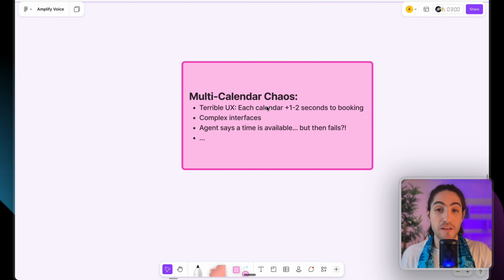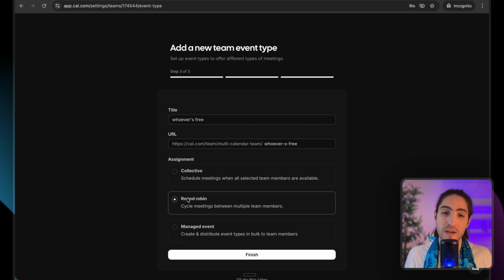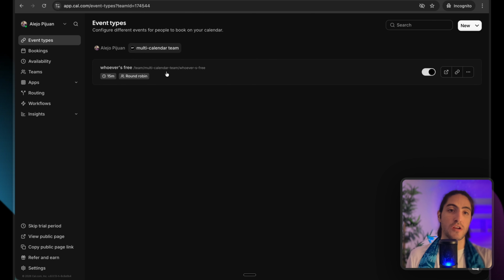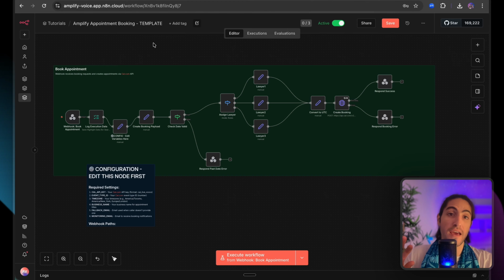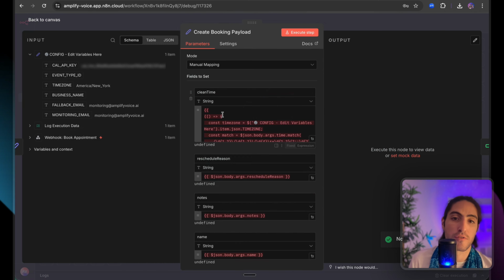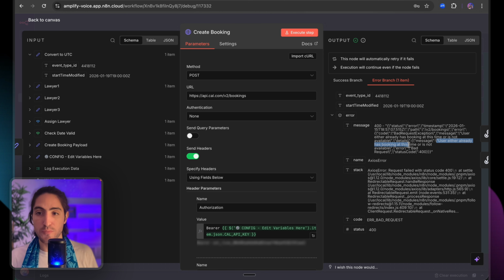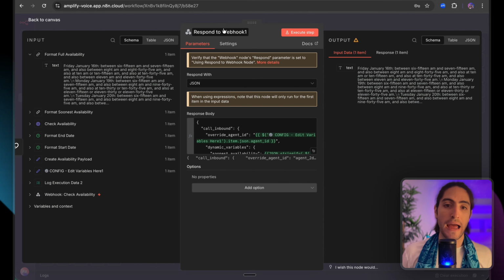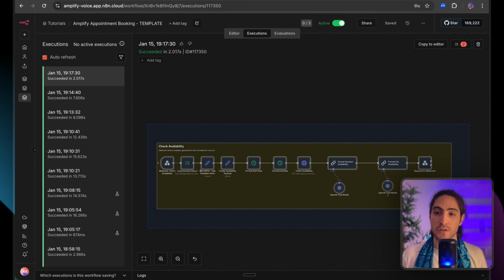Book ANY of Your Team from One Voice AI Agent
📝 About this video:
Multi-calendar booking for voice agents separates working demos from production-ready systems. This tutorial walks through the real problems builders face when implementing multi-calendar booking and exactly how to solve them.

⏱️  Chapters:
00:00 Introduction
0:00 - Introduction
4:23 - Cal.com Setup
22:15 - Agent Reliability
31:40 - Performance Optimization
40:12 - Complete System Demo

More:
You'll learn how to configure Cal.com for multiple bookable people, handle timezone API errors that break bookings, prevent agent hallucinations when functions fail, and keep performance fast enough for real calls.
Using a family law firm case study with five lawyers, you'll see the complete working implementation: the Cal.com setup, the n8n workflow that handles routing and availability, the agent reliability fixes, and the performance optimization that makes it usable in production.
- Cal.com configuration for multiple bookable professionals
- Handling timezone errors in the Cal.com API
- Preventing voice agent hallucinations on booking functions
- Performance optimization for checking 5+ calendars
- Real-world implementation with edge case handling